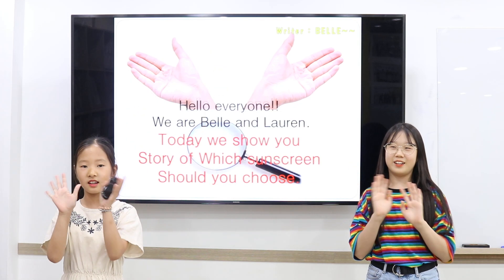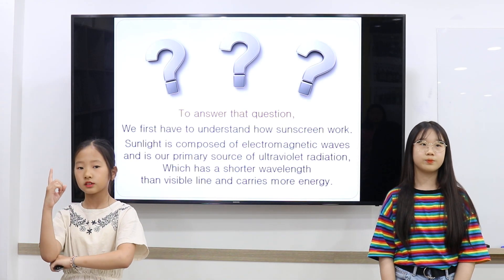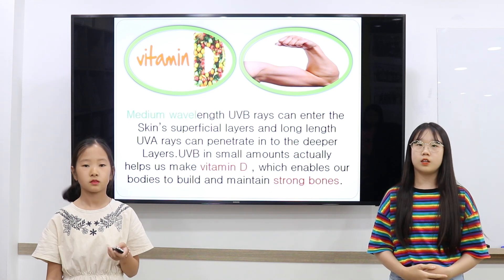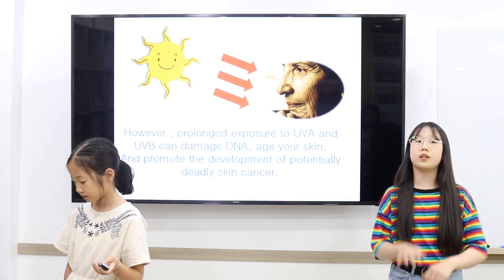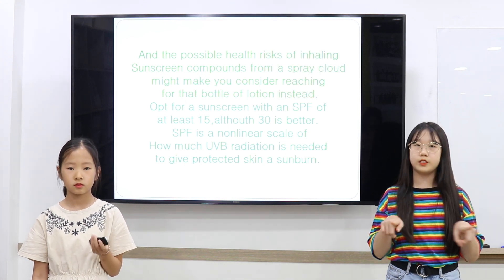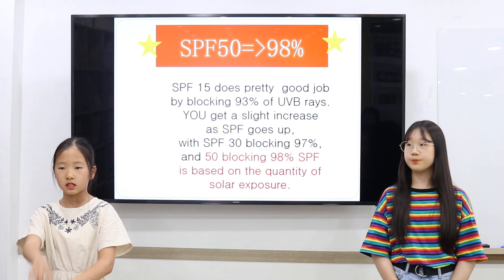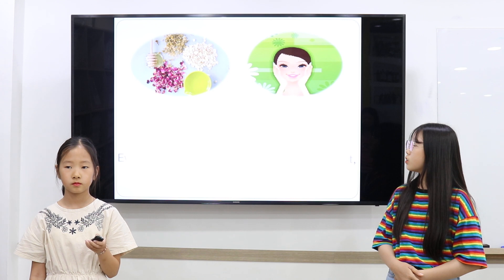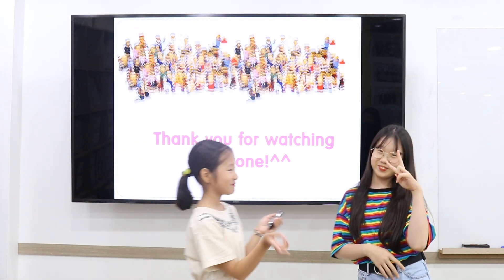Lauren Belle Sunscreen